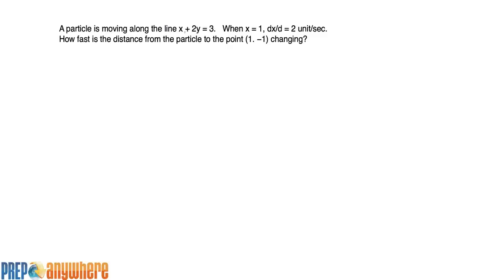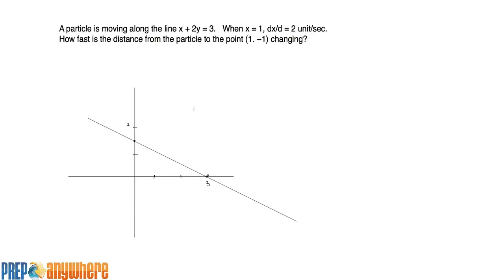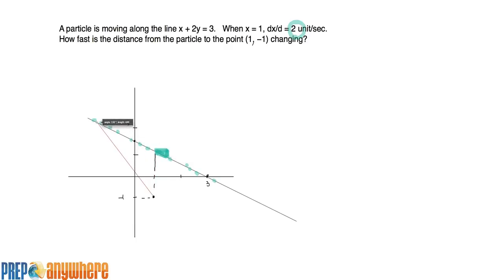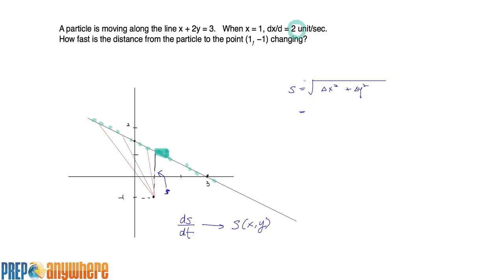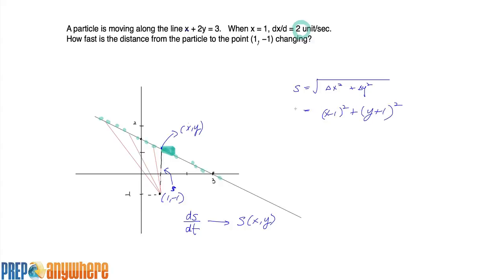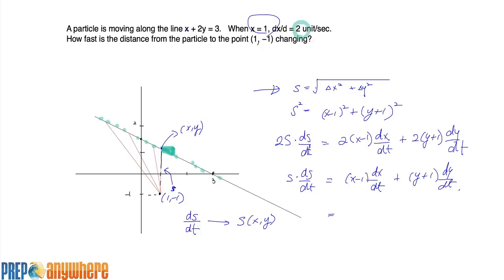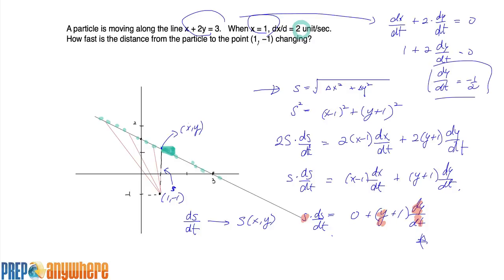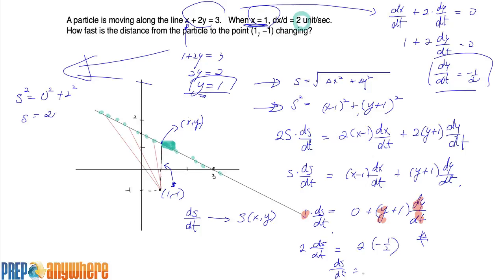8 Related Rates ex7 Distance in Coordinate system